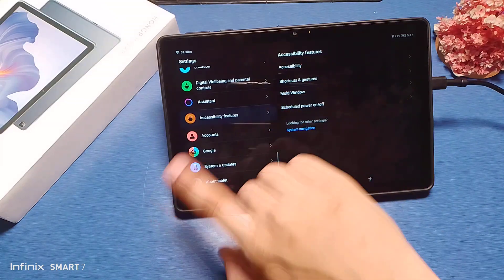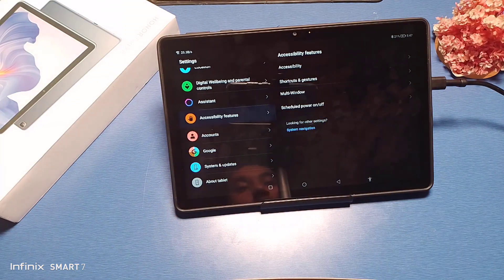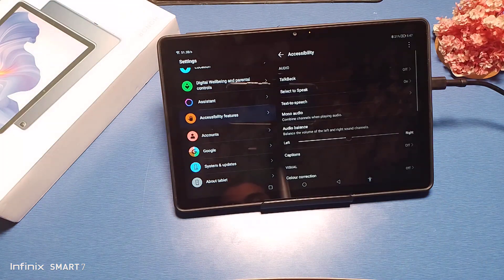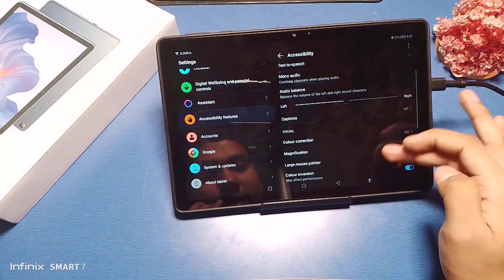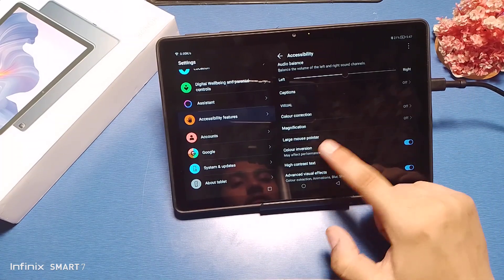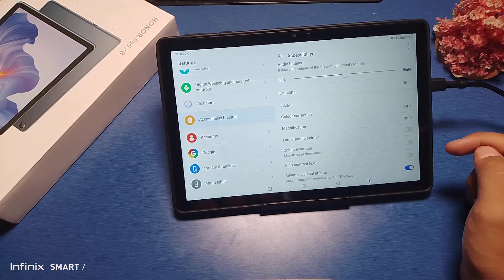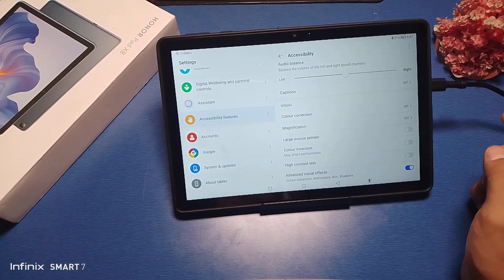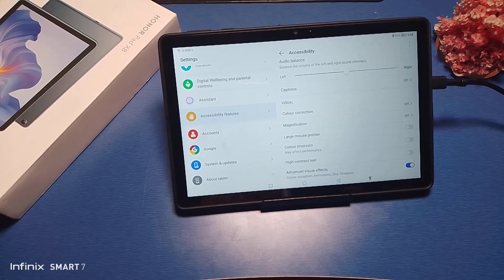How to fix colour inversion problem in Honor pad 8X, screen and app negative colour remove